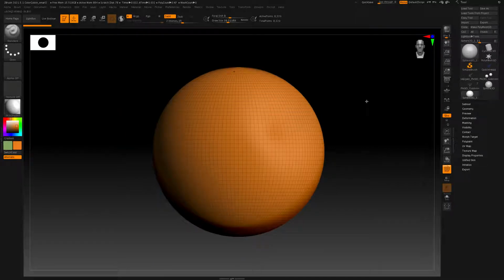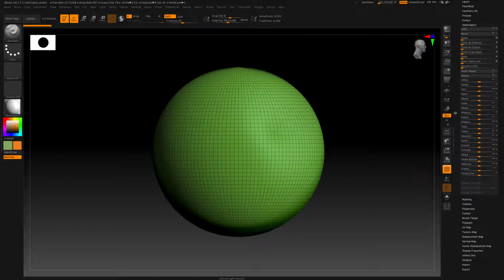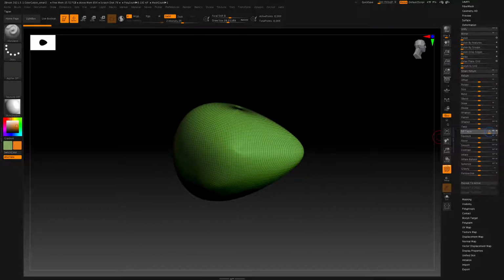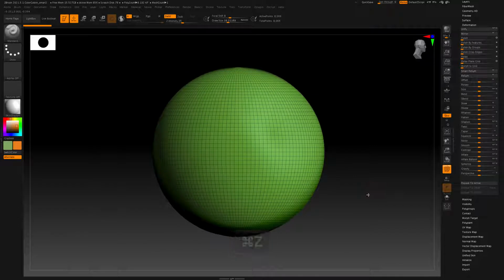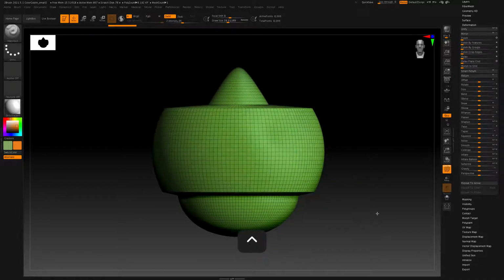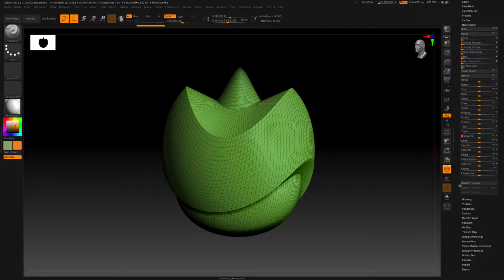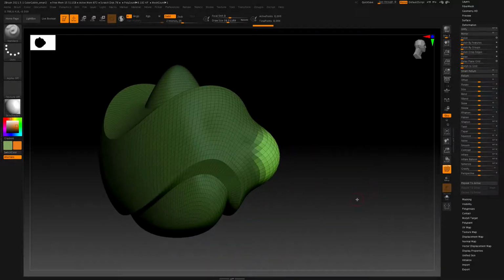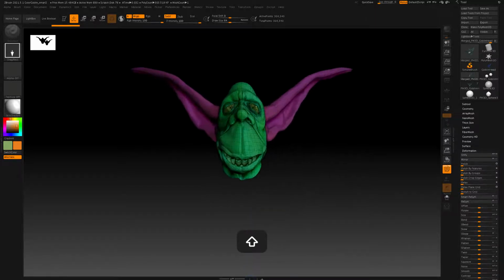Mod 02 Deformation Palette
Using the Deformation palette to modify your model globally.